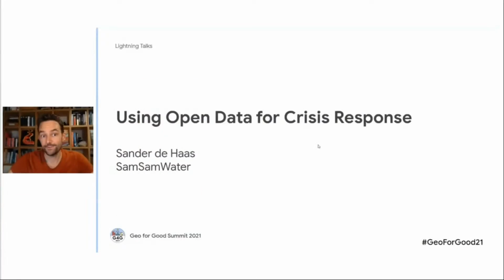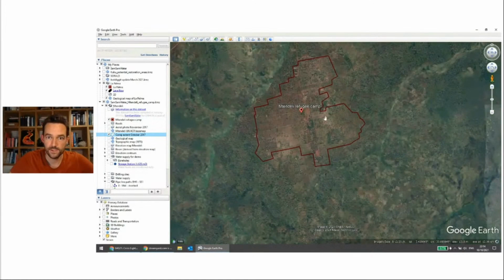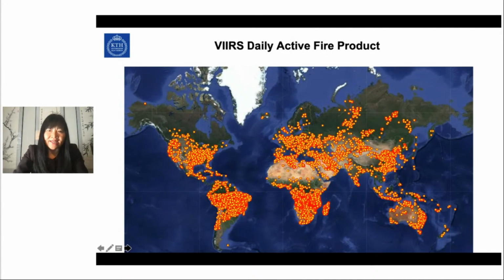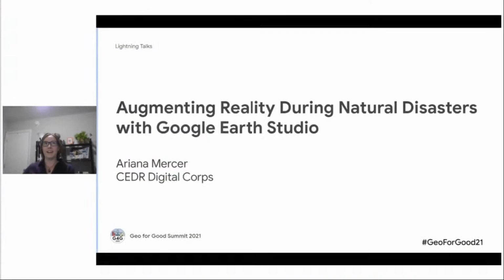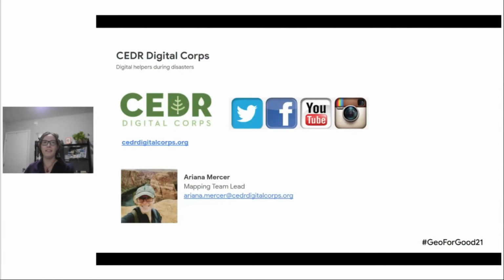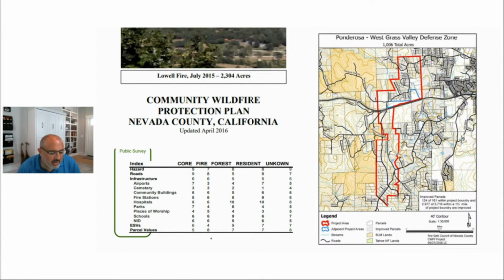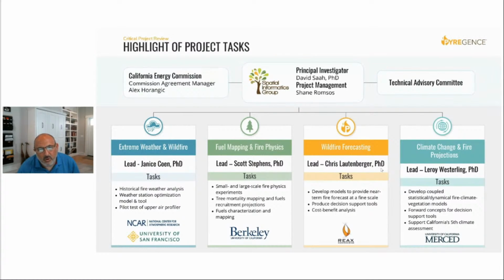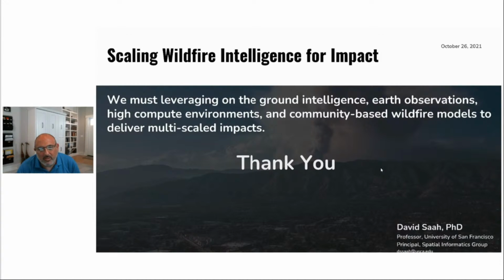Geo for Good 2021 : Crisis Response Lightning Talks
Listen to short lightning talks from experts leveraging mapping tools to assist in disaster management and response.

Speaker
- Vanessa Schneider (Program Manager, Google Crisis Response)
- Sander de Haas (Hydrologist and Co-founder, SamSamWater)
- Yifang Ban (Professor and Director of Geoinformatics Division, KTH Royal Institute of Technology in Stockholm, Sweden)
- Ariana Mercer (Mapping Team Lead, CEDR Digital Corps)
- David Saah (Professor, University of San Francisco / Principal SIG)